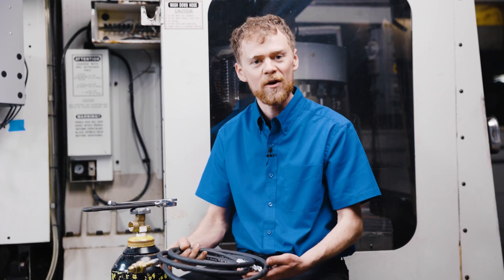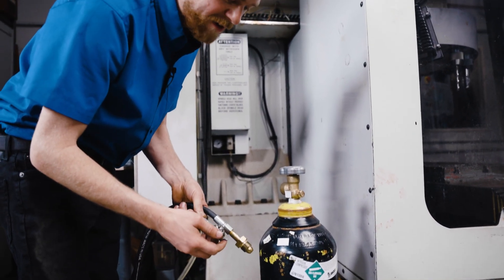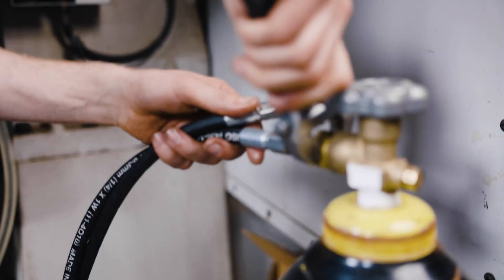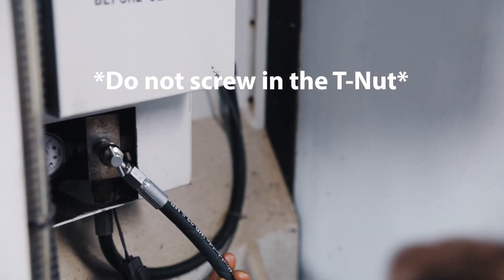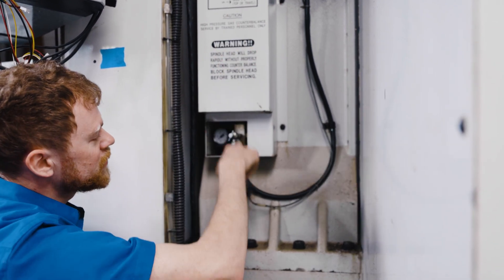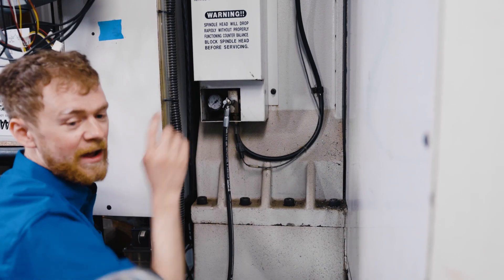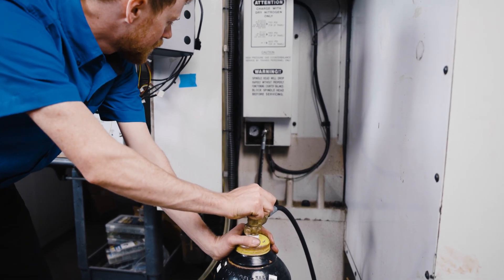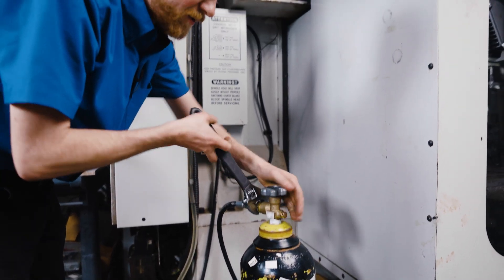Nitrogen Counterbalance Recharge CNC Machine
In this video the CNC Repairman goes through how to recharge the nitrogen counterbalance .